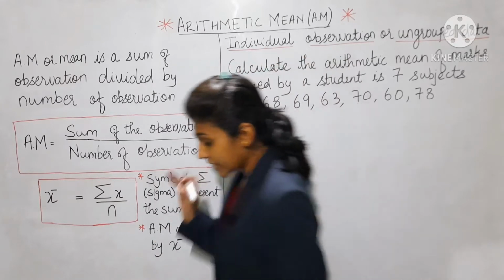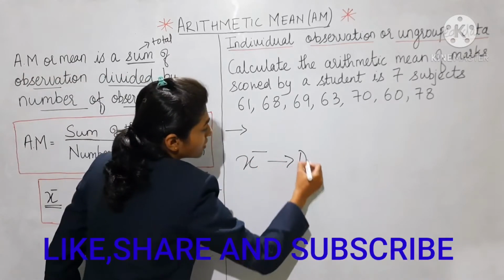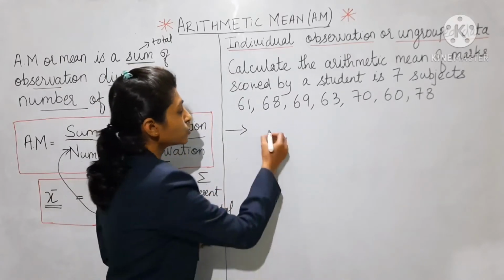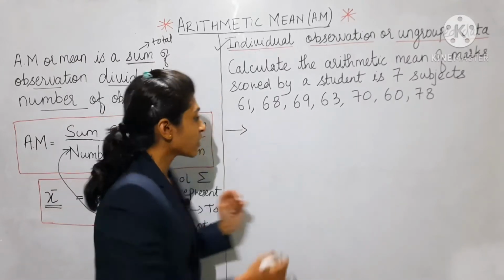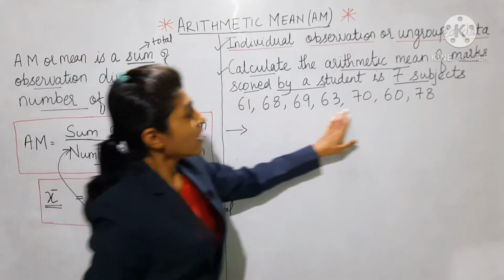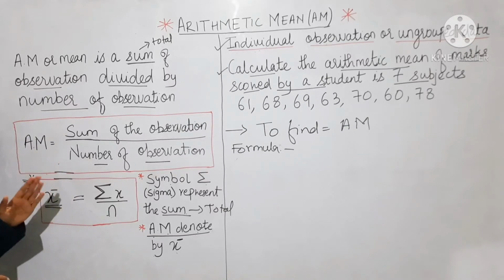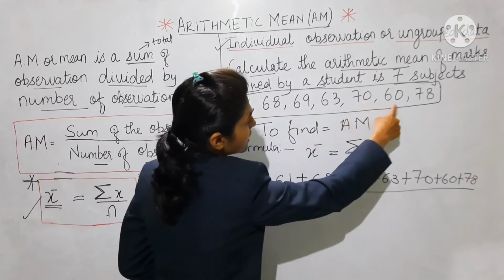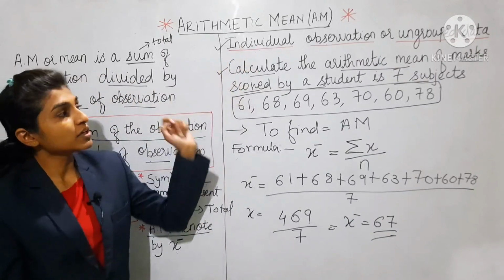Arithmetic Mean | Ungrouped data | individual Observation